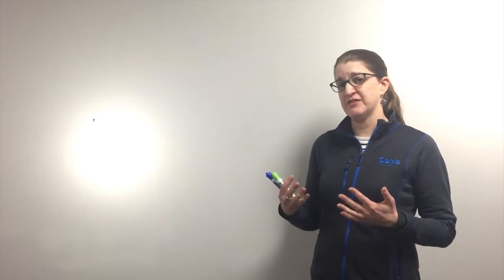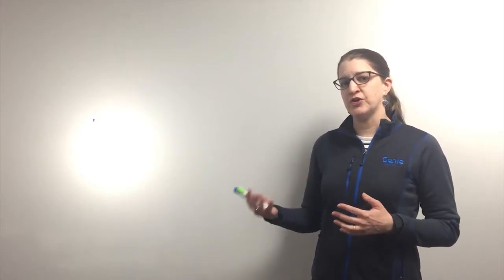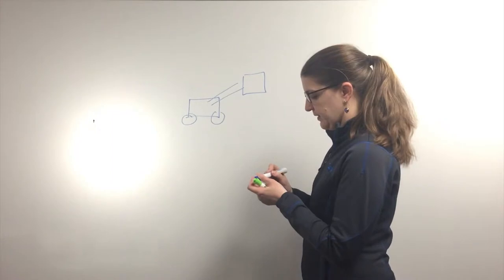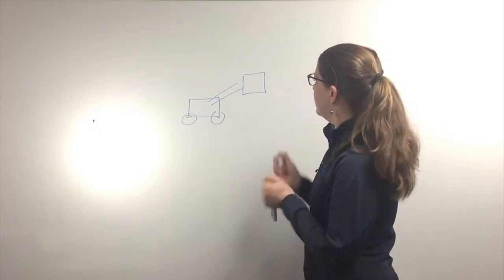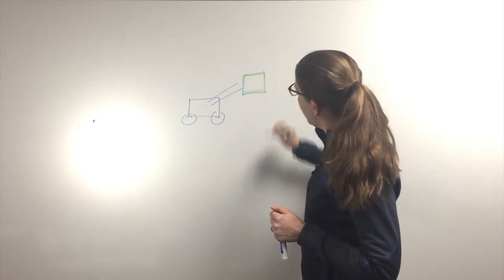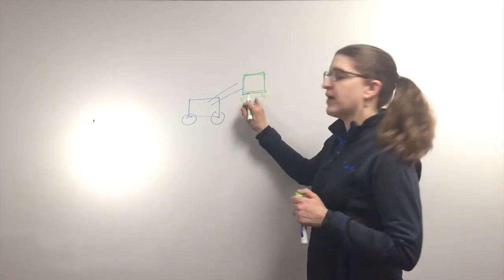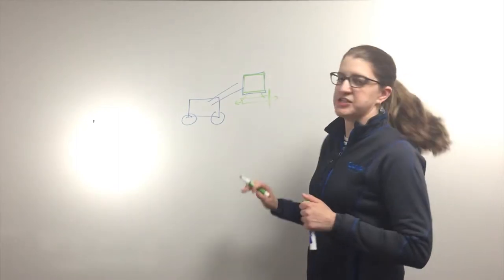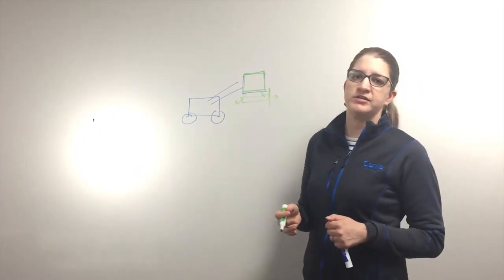Aerial Pros Minute – Aviation Options